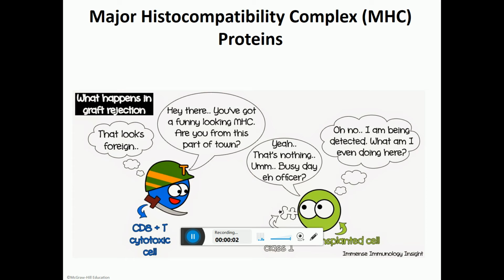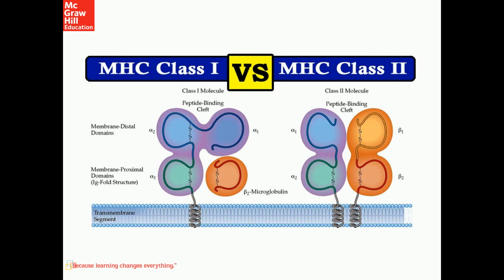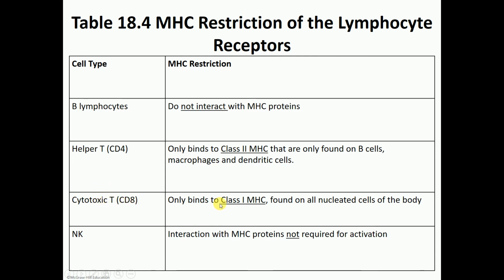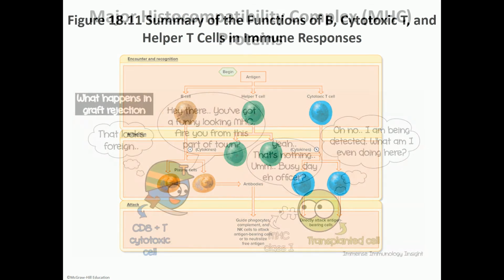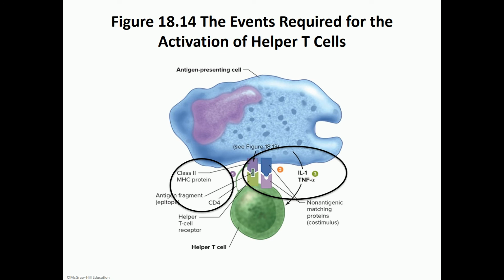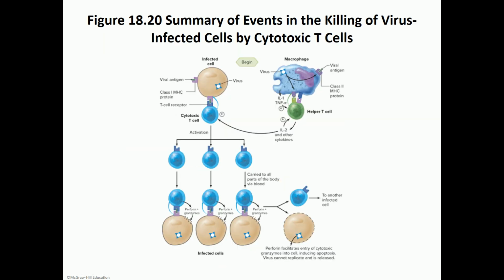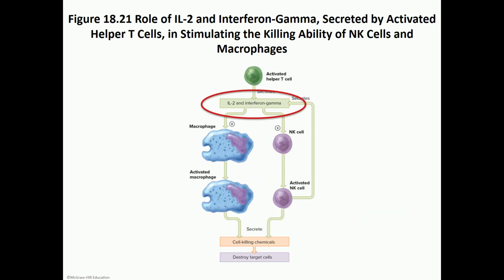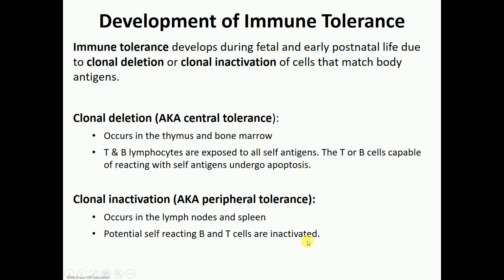BIO 2600 Ch 18 MHCs